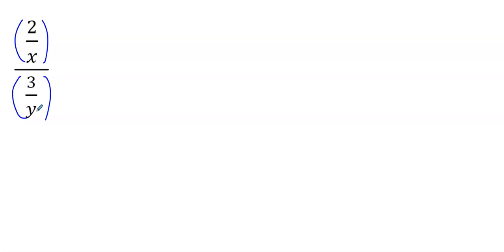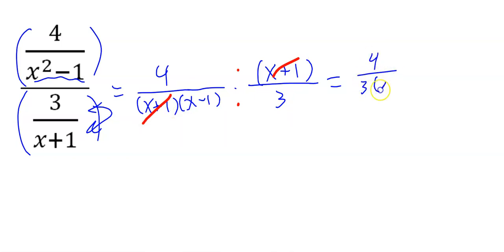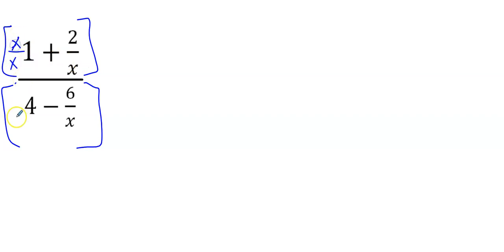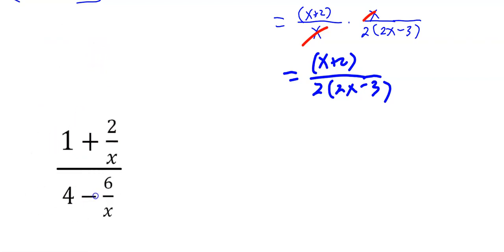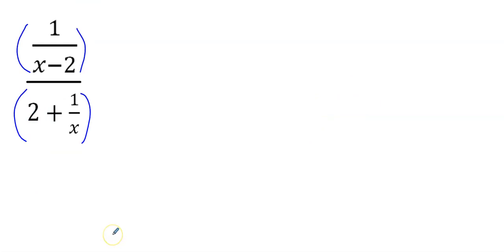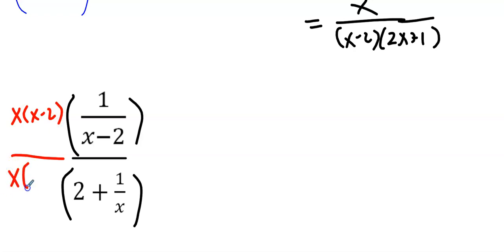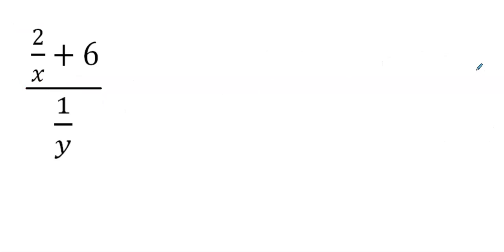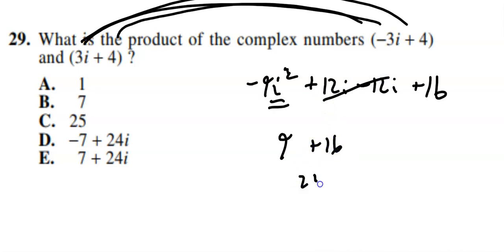8.5b Complex Fractions